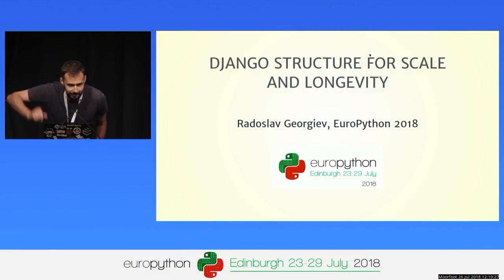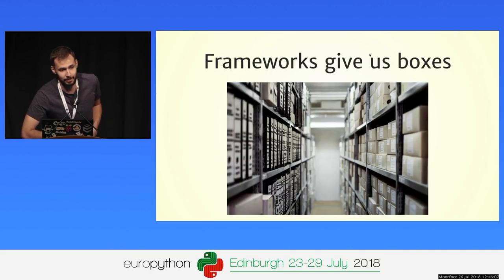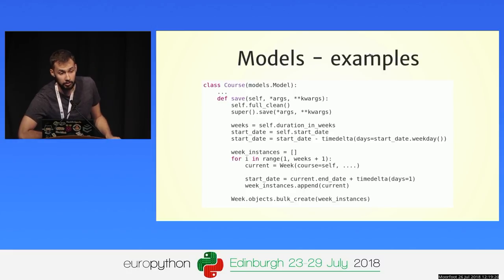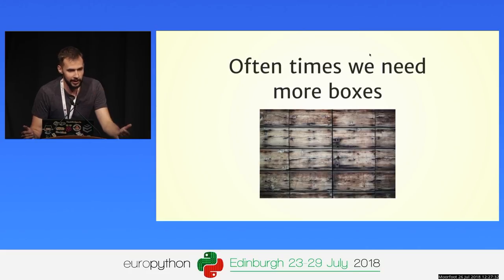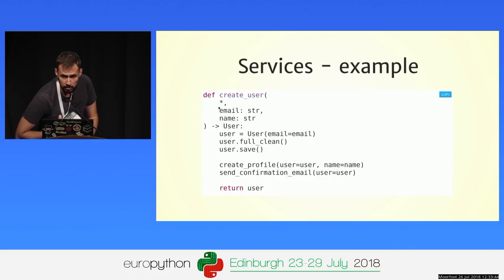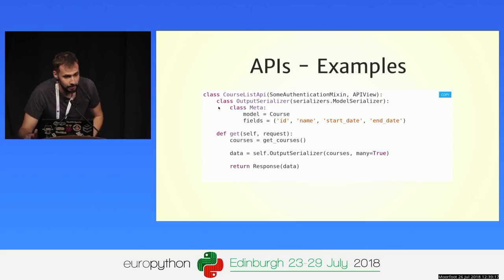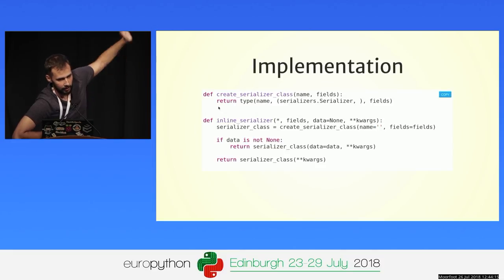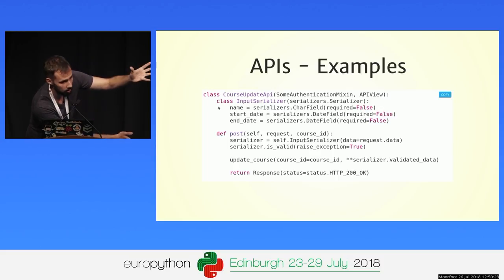Radoslav Georgiev - Django structure for scale and longevity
Django structure for scale and longevity
[EuroPython 2018 - Talk - 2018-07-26 - Moorfoot]
[Edinburgh, UK]

By Radoslav Georgiev

Why

Django is great.

But as we add new features, as our dev team grows &amp; the software needs to be stable on production, things can get quite messy.

We are going to look at some common patterns, derived from experience, on how to structure your Django project for scale and longevity.

What

Main topics are:

Django service layer or where should business logic live?
Using Django Rest Framework in a clean &amp; repeatable way &amp; combining it with the service layer.
Testing everything that matters, without repeating ourselves in different tests.

We are going to talk about when to rely on existing abstraction so it's actually helpful &amp; when to avoid existing abstraction, and code things ourselves.

The examples showed in this talk are derived from working with Django in the last 5 years on projects with:

Daily production usage &amp; production deploys.
Dozens of apps.
Hundreds of models &amp; APIs.
Tens of integrations working simultaneously.
Teams of 5 to 10 people.

Who
Key takeaways from the talk:

Increased productivity when developing with Django.
Deeper understanding of the software development process with Django.
Demo project with everything mentioned in it.

The talk is great for all levels of Django knowledge - from beginners to advanced users &amp; teams.

How

The main way of getting the point across is going to be by showing regular code, talking how it can get messy &amp; then following up with examples of improving that code. Hopefully this talk will start a lot of discussion afterwards.

Breakdown of the talk:

Django service layer

Fat models or fat views?
Where do I put my business logic?
What is a service &amp; what goes into a service?
What is a selector &amp; what goes into a selector?

General Django structure

How many apps should I have?
Structuring your code so youр team can be more productive and have less conflicts.
Common modules &amp; utilities.

Doing APIs with Django Rest Framework

Splitting APIs in 2 groups - "giving data" and "taking data"
Using a lot of generics for "give data"
When do to selectors?
Using no generics for "take data" (APIView + Services)
Handling errors from services
Inlining serializers &amp; avoiding serializers reuse
A neat inline_serializer util
Introducing general error formatting for your API

Testing all of that - what should be &amp; not be tested?